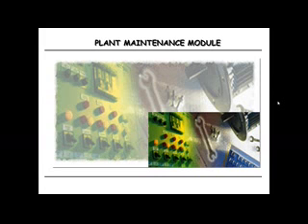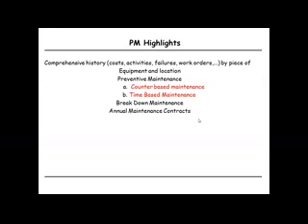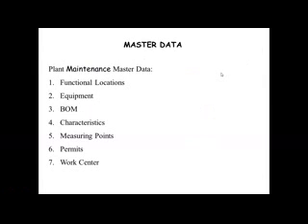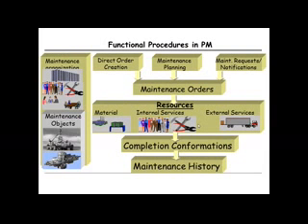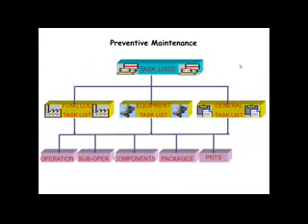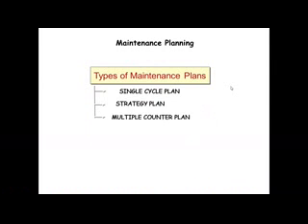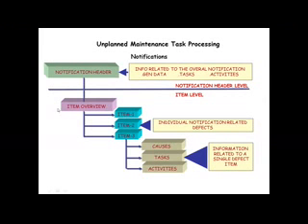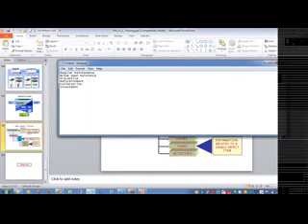SAP PM TRAINING| SAP PM ONLINE TRAINING| SAP Plant Maintenance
This is SAP PM (Plant Maintenance) training demo video.